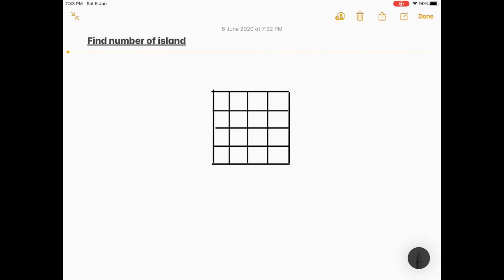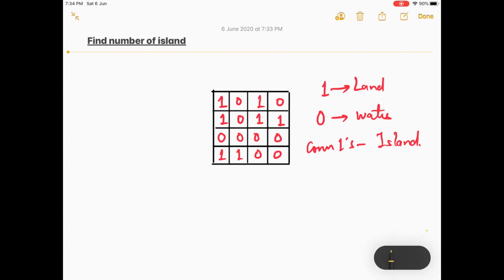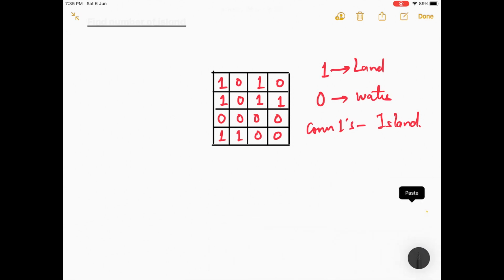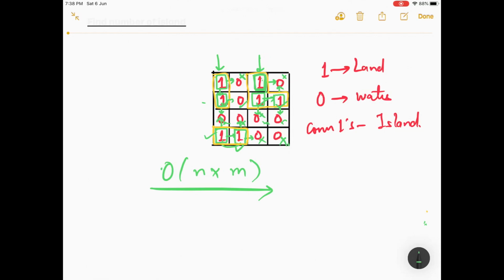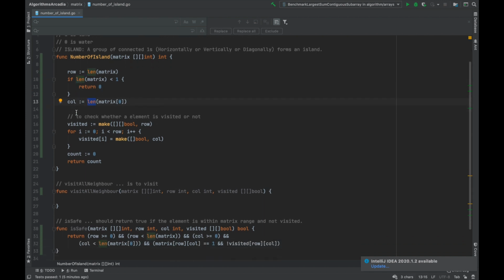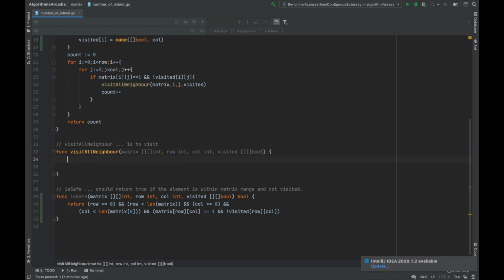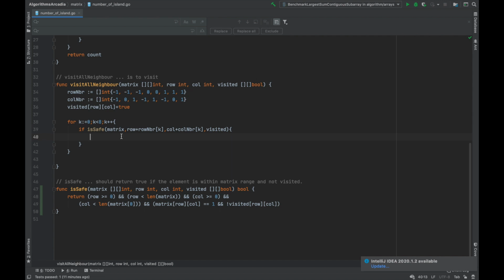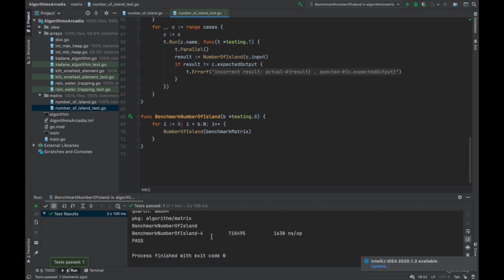Algorithm | Finding number of island in a 2D matrix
This video explains about most frequently discussed interview question in companies like Amazon Microsoft, Google.
This video explains solution for "Finding number of island in a 2D matrix."